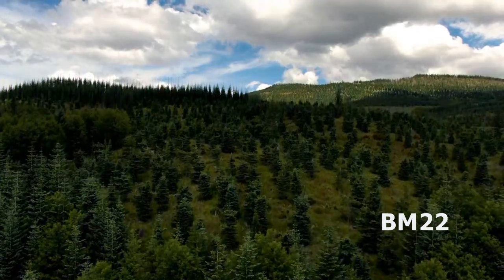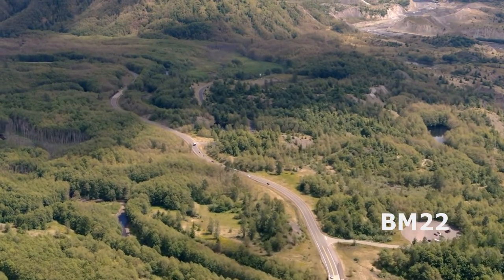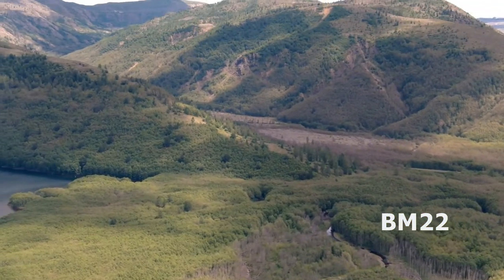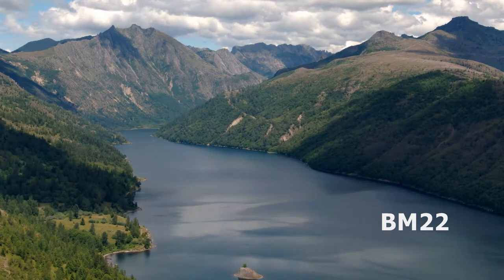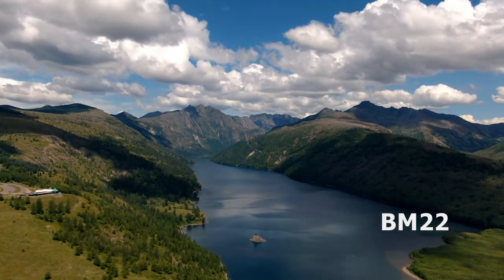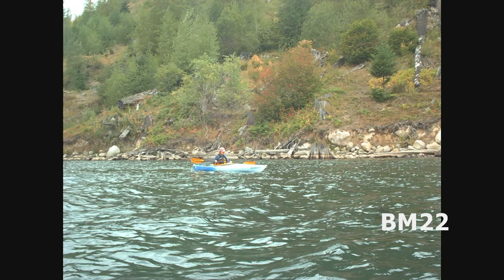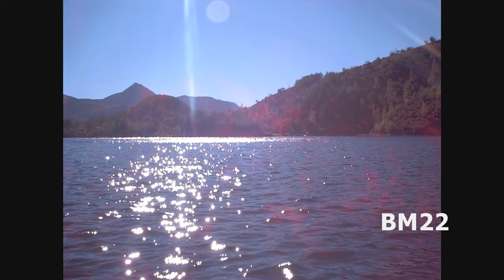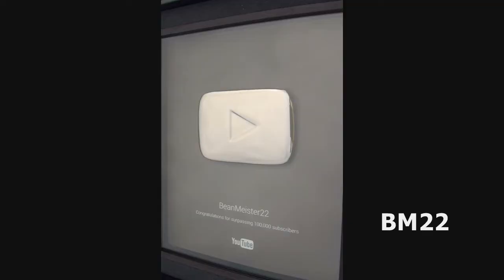Mount ST. Helens Cold Water Lake by Drone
From Wiki: Mount St. Helens (known as Lawetlat'la to the Indigenous Cowlitz people, and Loowit or Louwala-Clough to the Klickitat) is an active stratovolcano located in Skamania County, Washington, in the Pacific Northwest region of the United States. It is 50 miles (80 km) northeast of Portland, Oregon and 96 miles (154 km) south of Seattle, Washington. Mount St. Helens takes its English name from the British diplomat Lord St Helens, a friend of explorer George Vancouver who made a survey of the area in the late 18th century. The volcano is located in the Cascade Range and is part of the Cascade Volcanic Arc, a segment of the Pacific Ring of Fire that includes over 160 active volcanoes. This volcano is well known for its ash explosions and pyroclastic flows.

Mount St. Helens is most notorious for its major eruption on May 18, 1980, the deadliest and most economically destructive volcanic event in US history. Fifty-seven people were killed; 250 homes, 47 bridges, 15 miles (24 km) of railways, and 185 miles (298 km) of highway were destroyed. A massive debris avalanche, triggered by an earthquake of magnitude 5.1, caused a lateral eruption that reduced the elevation of the mountain's summit from 9,677 ft (2,950 m) to 8,363 ft (2,549 m), leaving a 1 mile (1.6 km) wide horseshoe-shaped crater. The debris avalanche was up to 0.7 cubic miles (2.9 km3) in volume. The Mount St. Helens National Volcanic Monument was created to preserve the volcano and allow for the eruption's aftermath to be scientifically studied.